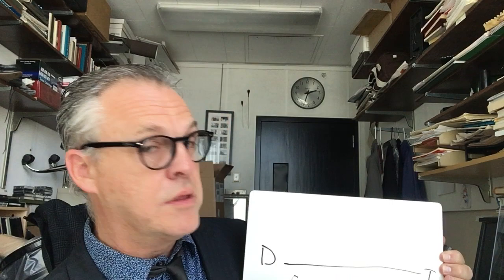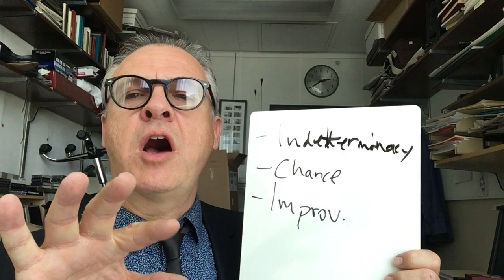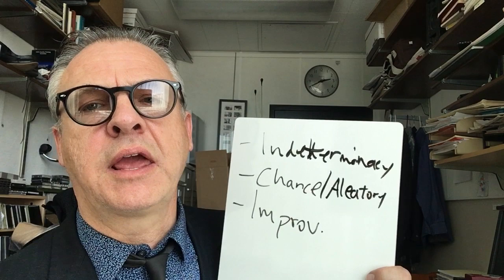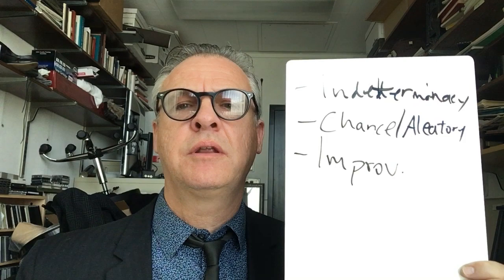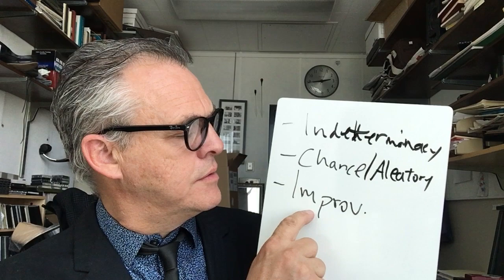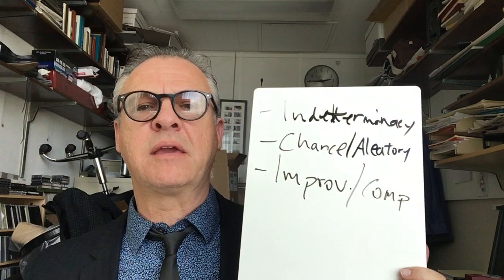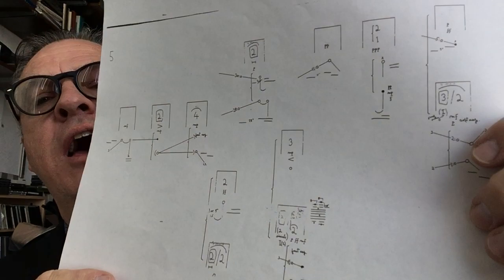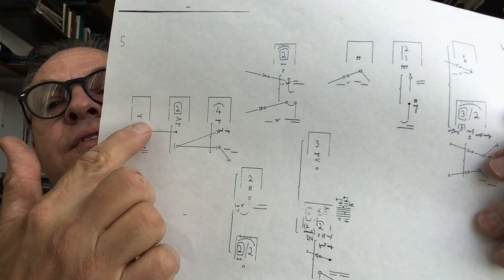Indeterminacy Lecture (Music 296 (Asplund))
Filmed 4/1/20.